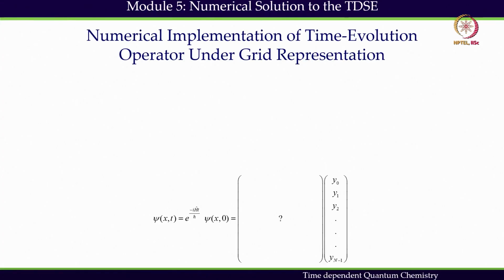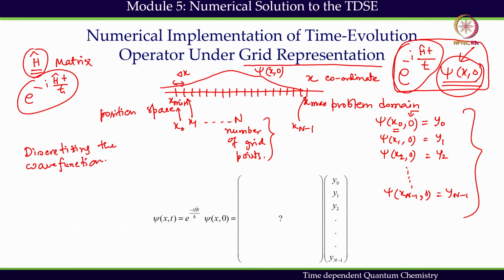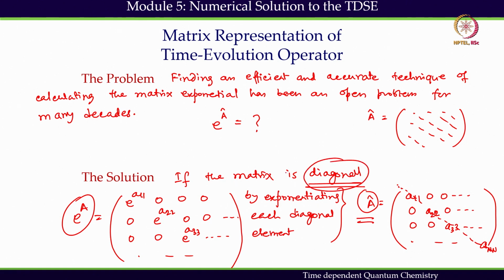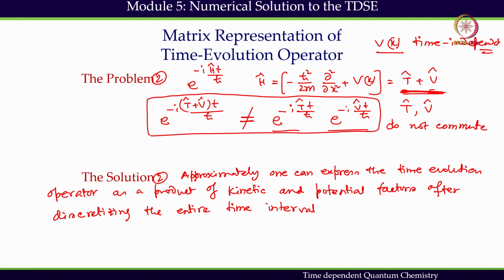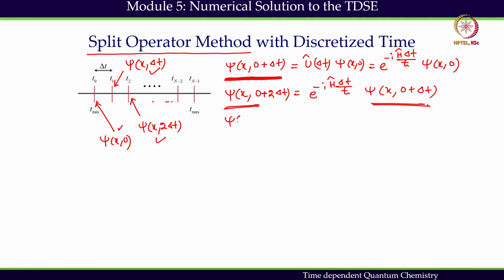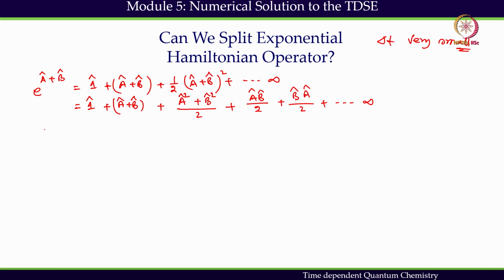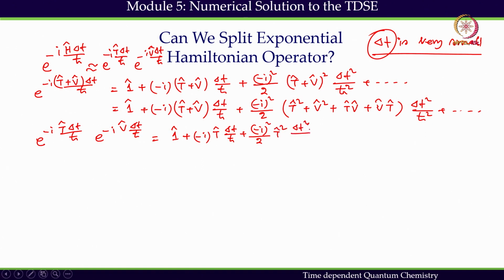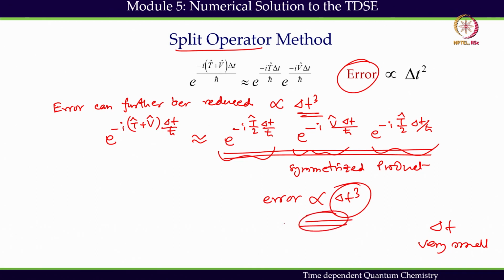Split Operator Metho